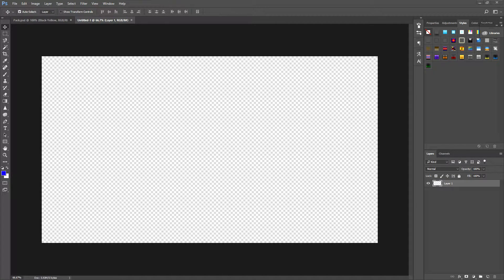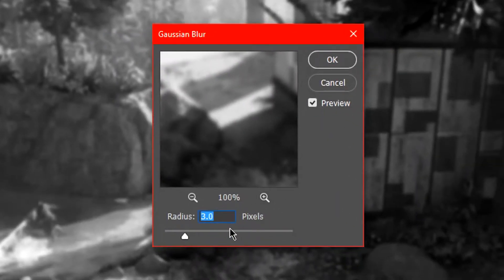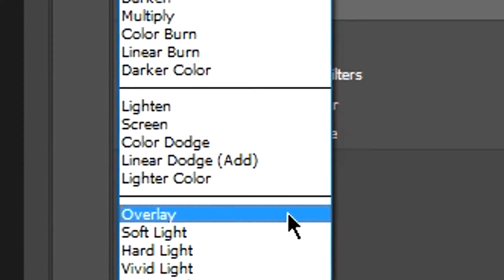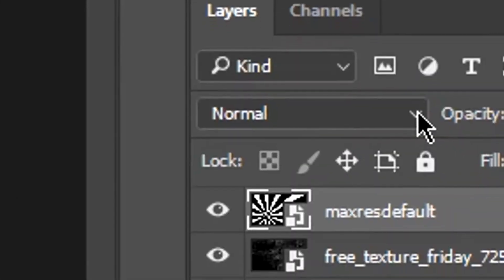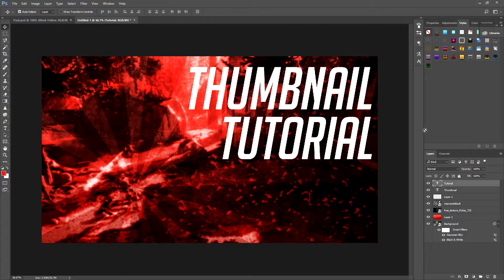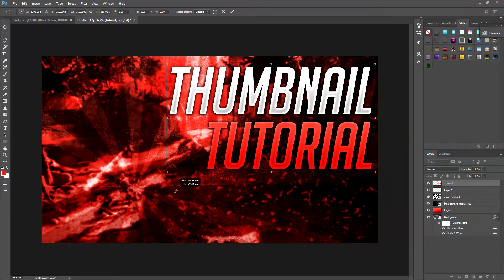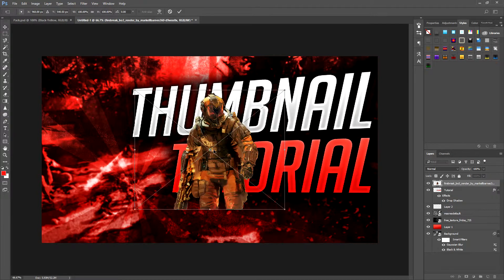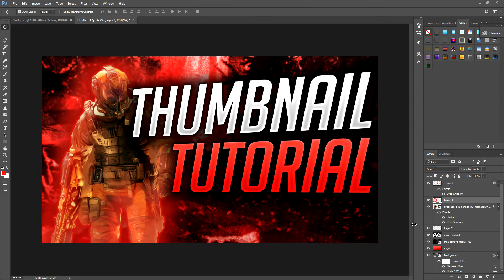How To Make a EPIC Thumbnail For YouTube With Photoshop CS6/CC In 2017/2018! *GAIN MORE VIEWS*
PASSWORD-DailySikho99999

☢ Game On ☢
Video Uploaded By Spectre

*EXTRA TAGS*
2d thumbnail tutorial,
2k thumbnail tutorial,
3d thumbnail tutorial,